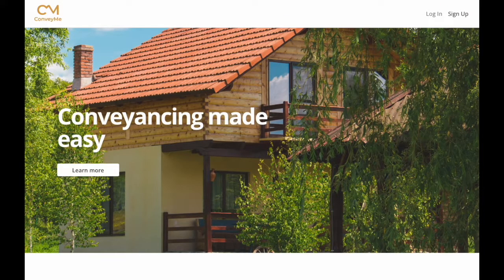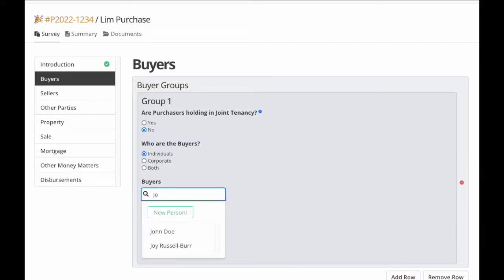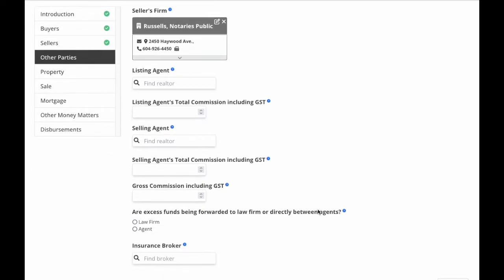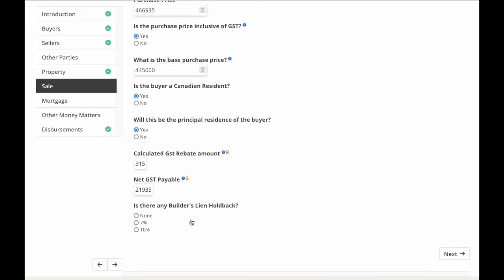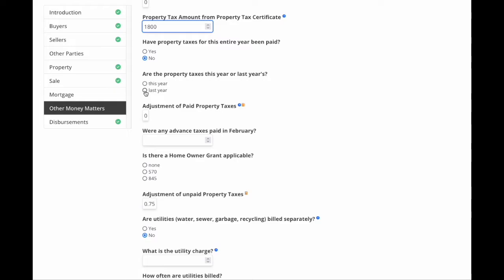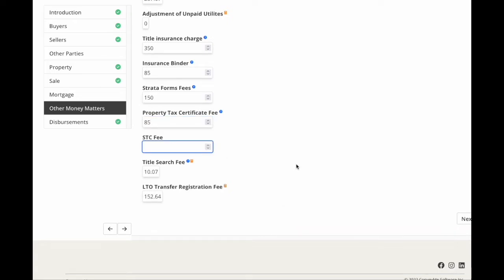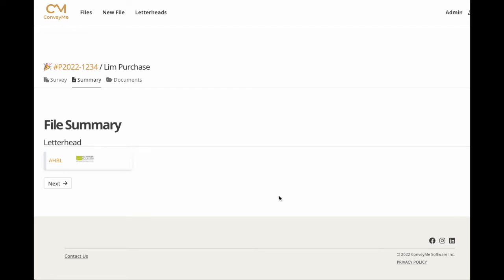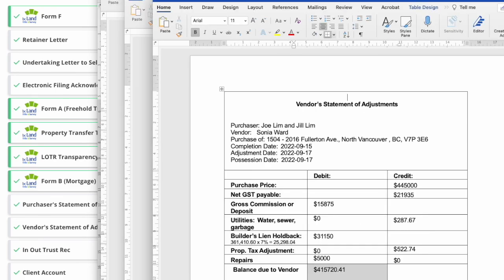ConveyMe Beta Demo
Thank you for helping us develop a new conveyancing software for our community that is affordable, secure and easy to use!